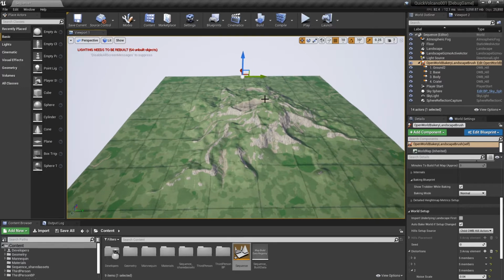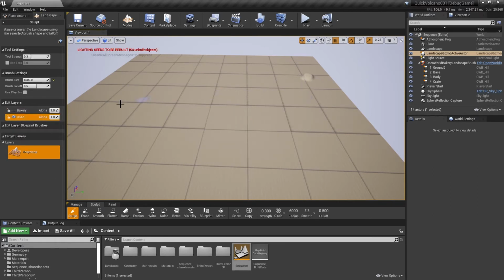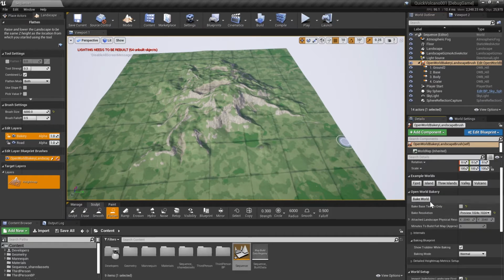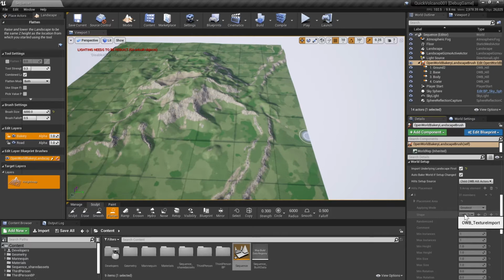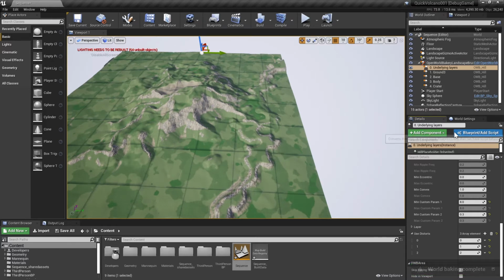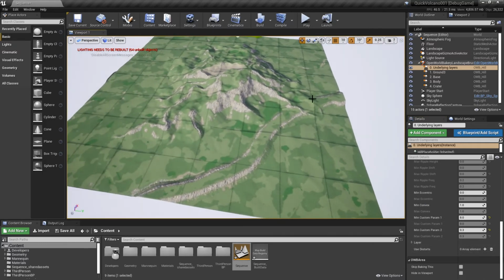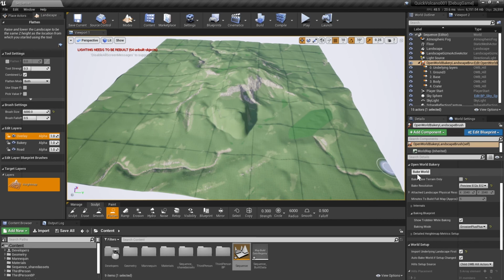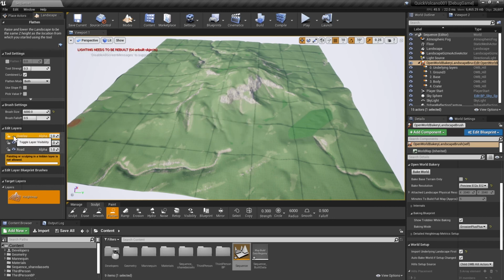Integration with Landscape Sculpting tools of the Open World Bakery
Video instruction on how to integrate Open World Bakery plugin with native Unreal Editor landscaping tools: layers, sculpt, etc. This allows you the full control over the resulting terrain.
for details on the project

0:00 Intro
0:37 Add new layer
1:40 Manual terrain sculpting
2:30 Intergate manual editings to the Bakery landscape
3:44 Apply Bakery magic (distort, rotate, etc) on the sculpted layer
6:46 Implicit lake creation
7:24 Erosion over manual landscape
8:08 Manually editing Bakery output